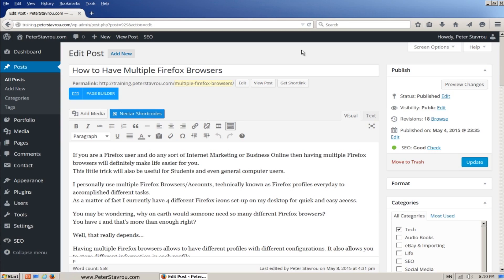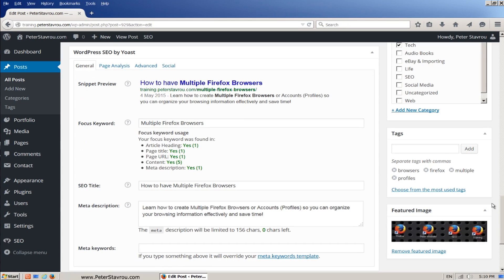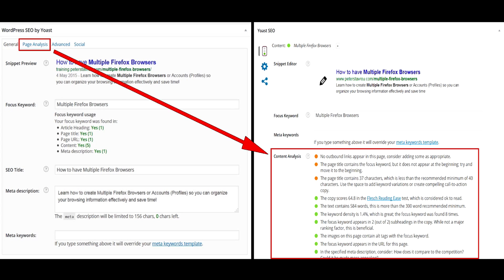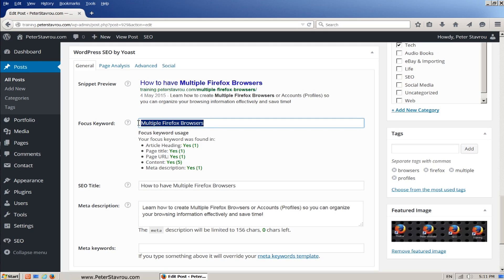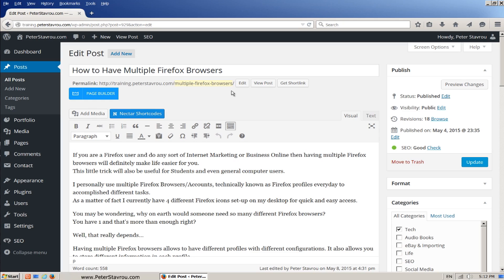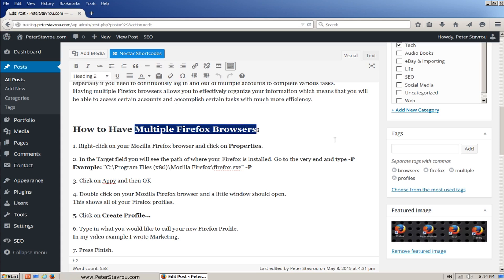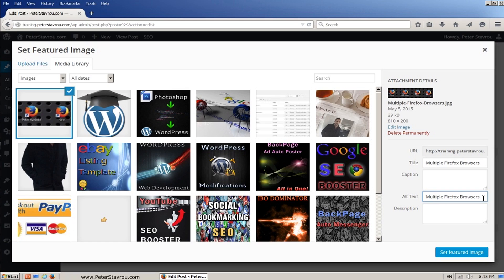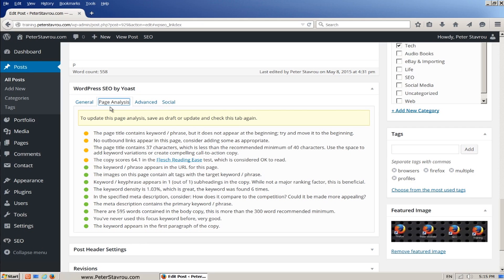How To Use Yoast SEO (WordPress Plugin) - Simple!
In this video I'm going to teach you how to use Yoast SEO to create SEO Friendly content for your WordPress website.

The WordPress plugin Yoast SEO is one of the best plugins for WordPress and I Highly Recommend it to anyone who uses WordPress to run their website.

My Complete SEO Training Series Covers:
1. Introduction
2. SEO Vs SEM
3. SEO Jargon
4. Major Google SEO Updates
5. What Makes A Website Rank?
6. SEO Don’ts
7. Header Tags
8. Yoast SEO Introduction
9. How To Setup Yoast SEO
10. How To Use Yoast SEO
11. Google Webmaster Tools
12. Google Webmaster Tools Setup
13. Google’s Keyword Planner
14. Firefox SEO Addons
15. MozBar – Chrome SEO Extension
16. AutoHotKey
17. Steal Your Competitors SEO
18. Firefox Form Autofill
19. How To Create Backlinks
20. Local SEO
21. Things To Know